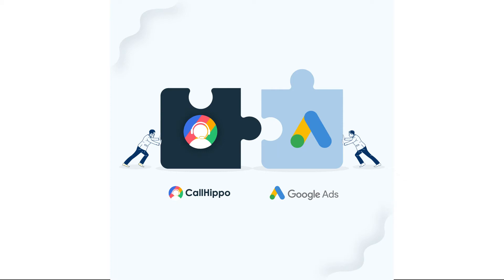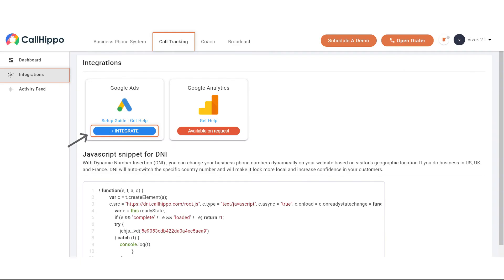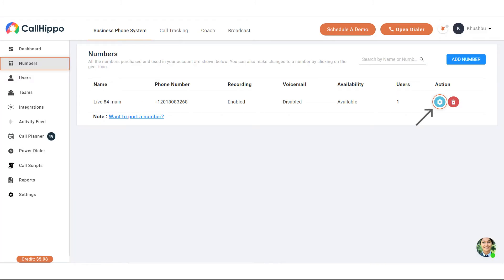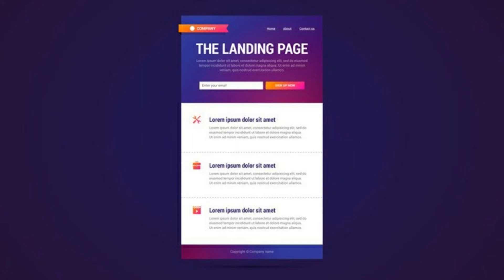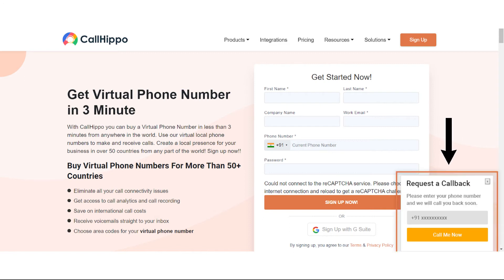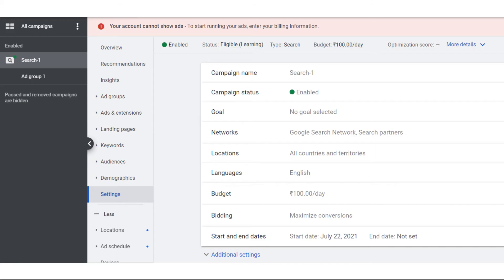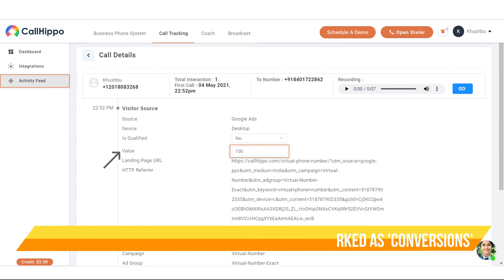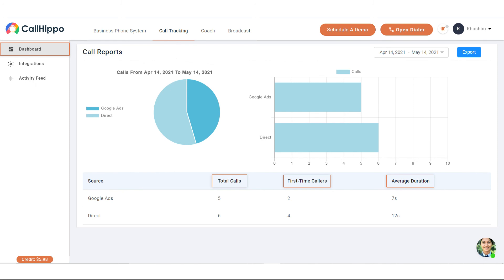Google Ads integration with CallHippo for increased campaign ROI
Measure and analyze your marketing campaigns with CallHippo - Google Ads integration. Real-time optimization to campaign strategies to drive more revenue-generating calls.